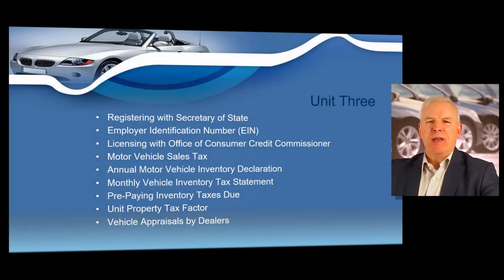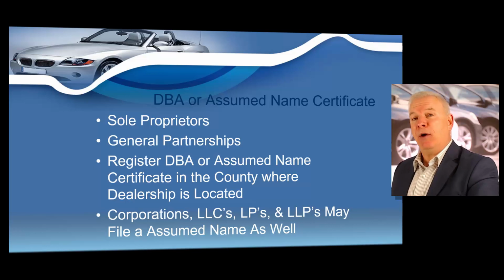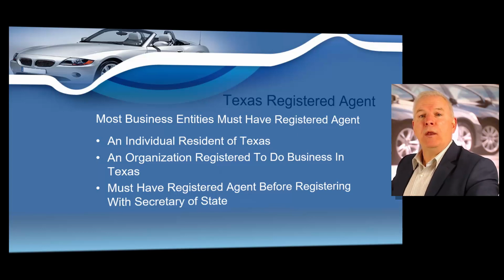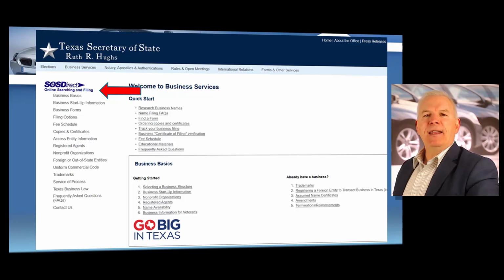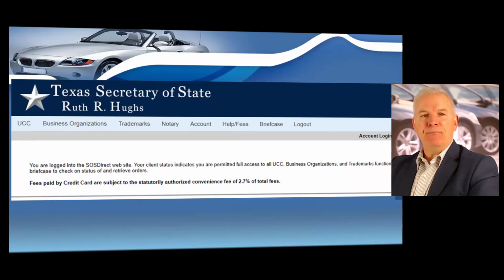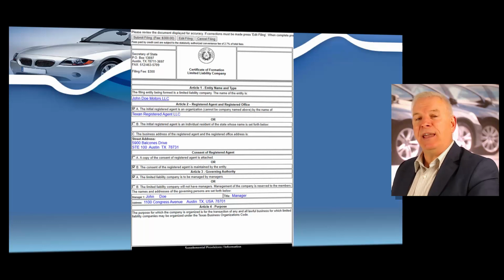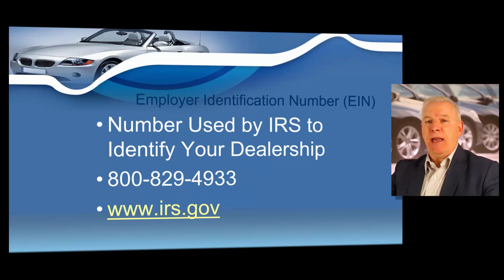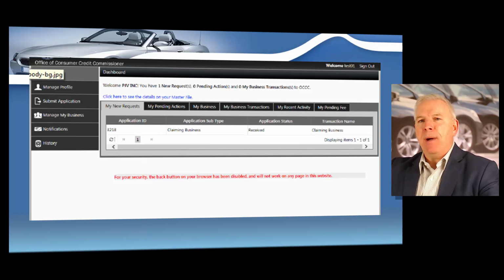Texas Dealer Secretary of State Filings, Registered Agent, Office of Consumer Credit Commissioner TX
Most Texas dealers will need to register their business entity with the Texas Secretary of State. Dealer will also need a Registered Agent. If a dealer offers any type of in house or out of house financing with a finance company, the dealer will need to obtain a license with the Texas Office of Consumer Credit Commissioner.  This video shows how to complete these filings correctly.